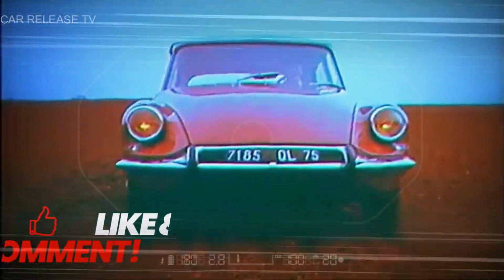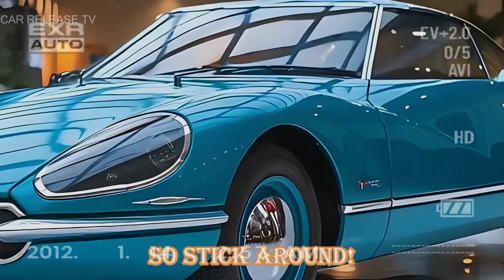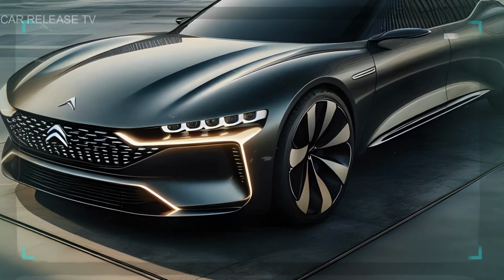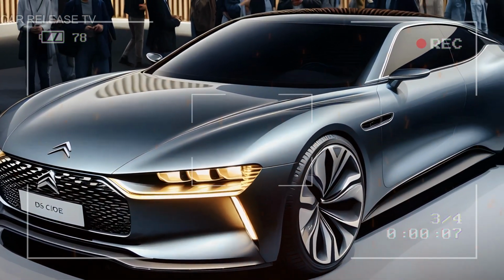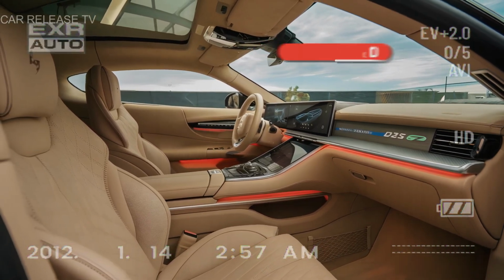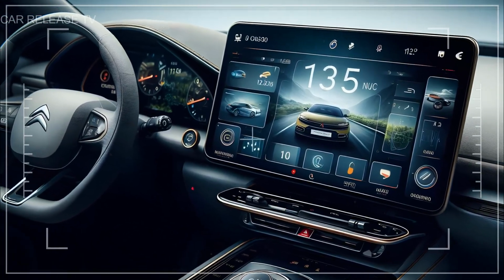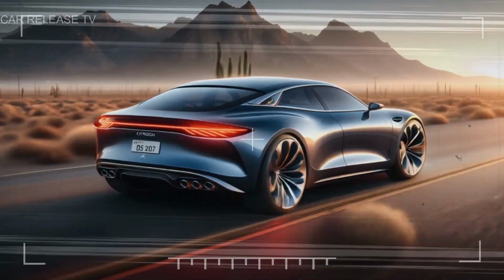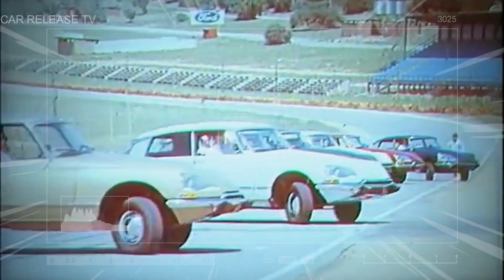2025 Citroën DS21 Coupe - A Modern Take on a Classic Icon!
🚗 What You’ll Discover:
- The stunning exterior design that masterfully blends 1960s nostalgia with modern innovation.
- A luxurious and tech-savvy interior that takes comfort to the next level.
- The hybrid powertrain that combines performance and eco-consciousness for the perfect driving experience.
- How the 2025 DS21 Coupe redefines the concept of a modern classic car.

🎥 Why You Should Watch:
- If you’re passionate about cars that merge timeless style with futuristic technology, this video is for you!
- Learn why the 2025 Citroën DS21 Coupe stands out in today’s competitive car market, appealing to both classic car lovers and eco-conscious drivers.
- Whether you're a car enthusiast or considering your next hybrid vehicle, this review covers everything you need to know!